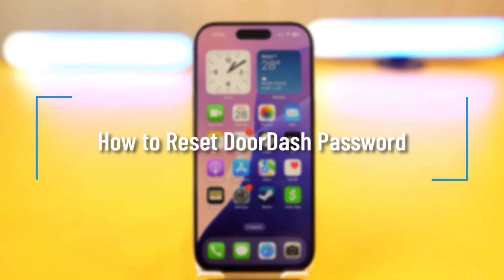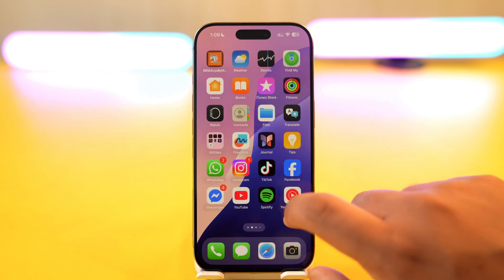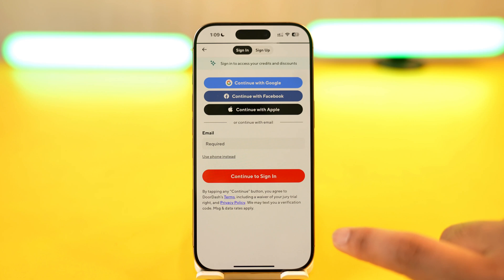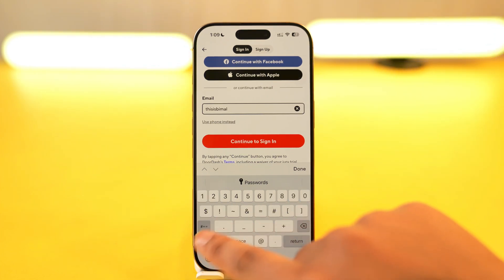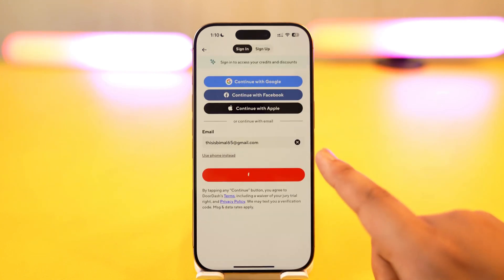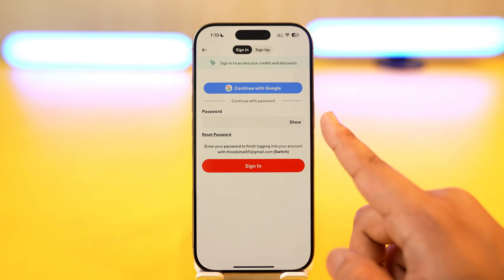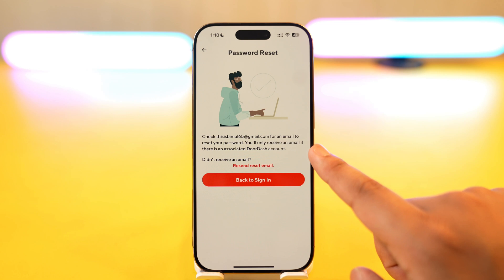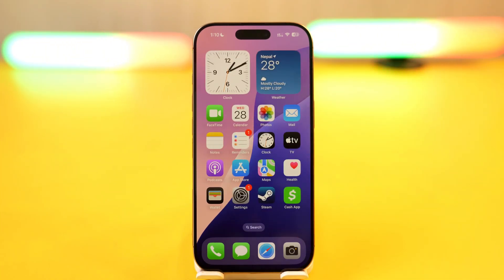How to Reset DoorDash Password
Resetting your DoorDash account password is a straightforward process and can be done directly from the DoorDash mobile app. Whether you've forgotten your password or just want to change it for security reasons, following the correct steps ensures you regain access to your account quickly.

Begin by opening the DoorDash app on your smartphone. If you're not already signed in, you'll be taken to the login screen. Instead of attempting to log in with a saved password, select the option that says 'Use email instead.'

After entering your email, tap on 'Continue to sign in.' You might be prompted to receive a verification code, but since the goal is to reset the password, choose 'Use password instead.' This will display the regular login field. Since you don’t remember your password, tap on the 'Reset password' option.

DoorDash will send an email to the address you entered. Open your inbox and look for the password reset email from DoorDash. Click the link provided in the email, which will take you to a secure page where you can set a new password. The new password can be anything of your choice and doesn’t require you to remember the old one.

Once you've set your new password, you can return to the DoorDash app and log in with your email and updated credentials. If you're still having trouble receiving the reset email, make sure to check your spam or junk folders.

You can also reset your password through a browser by visiting and clicking on 'Sign In' followed by the 'Forgot password?' link.

Timestamps:
0:00 Introduction
0:02 Launching the DoorDash app
0:22 Entering your email
0:43 Navigating to reset options
0:57 Selecting 'Reset password'
1:07 Checking email and creating a new password
1:18 Summary
1:29 Conclusion